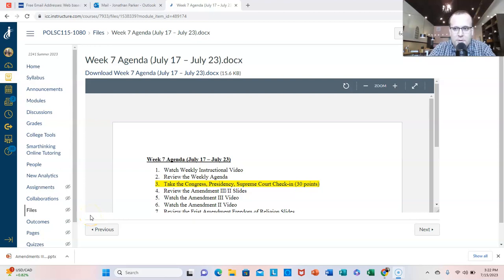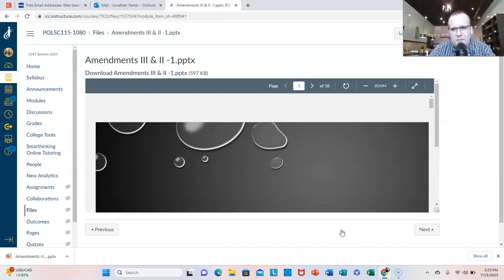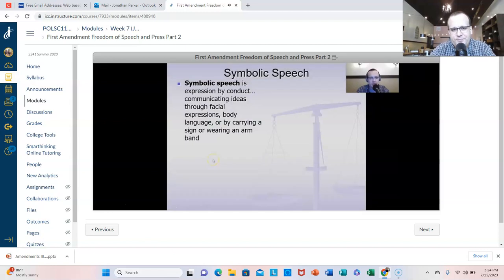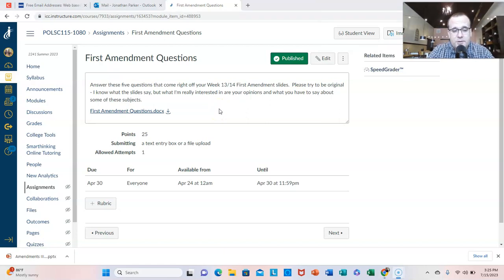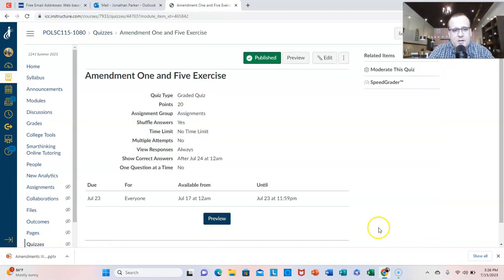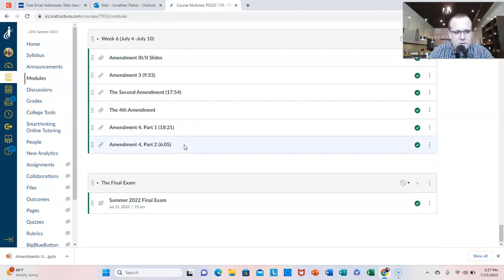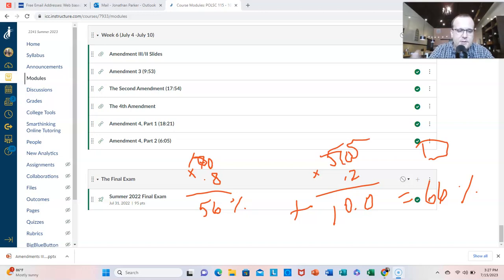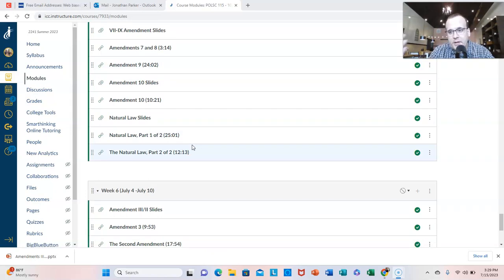Week 7 Instructional Video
Jonathan Parker
Illinois Central College
Summer 2023
POLSC 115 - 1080 and 1081